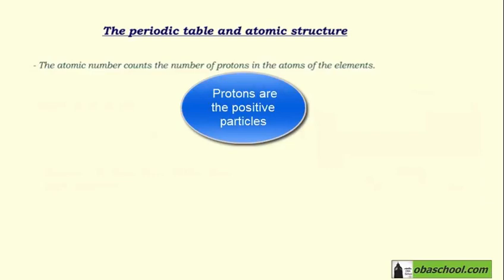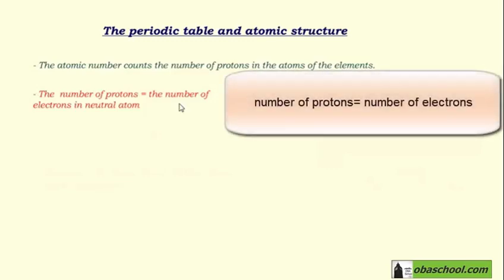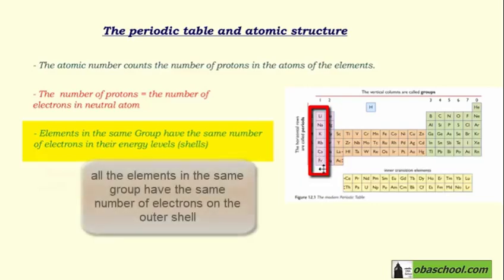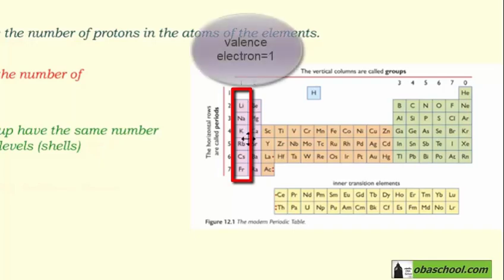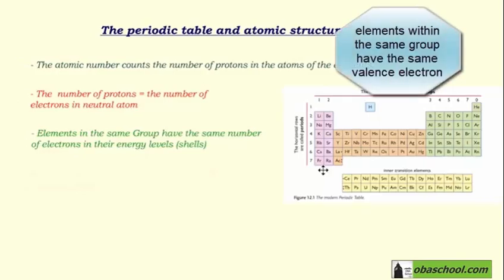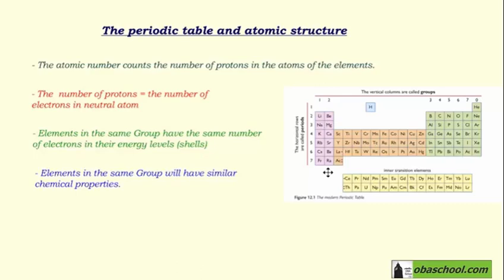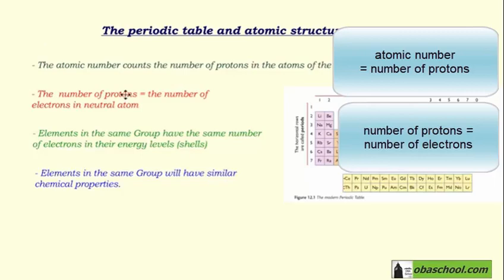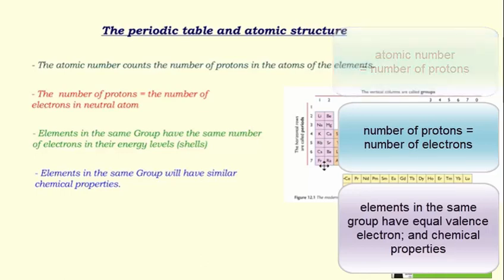GCSE Chemistry Revision - The Periodic Table - Electronic Configuration and the Periodic Table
ig chc 13 04 the periodic table and atomic structures   e mp4 480

GCSE Chemistry Revision, The Periodic Table, Electronic Configuration and the Periodic Table, Atomic Structures